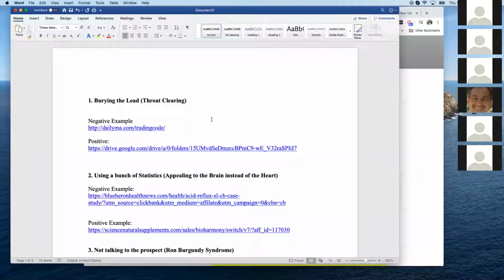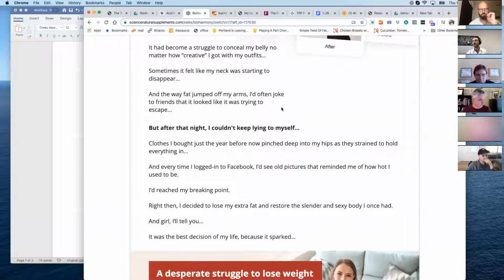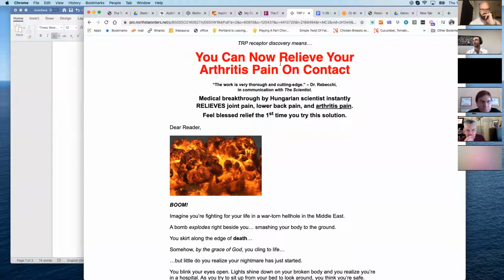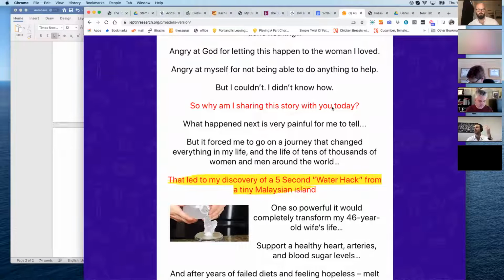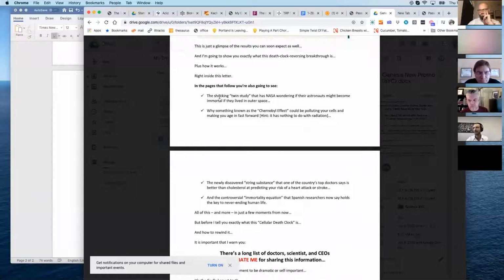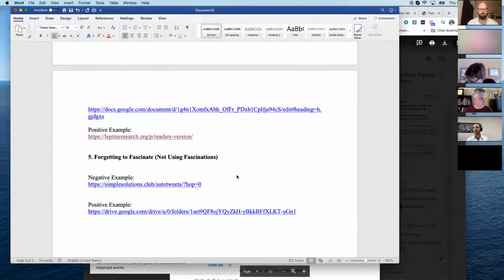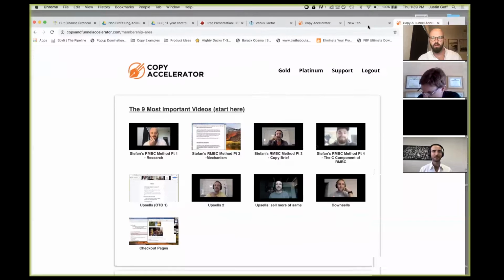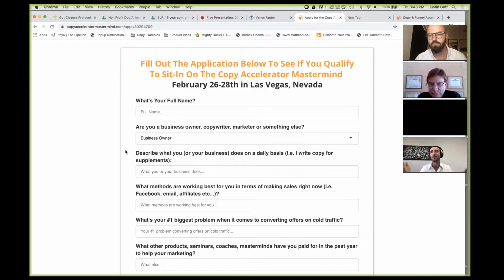5 Biggest Mistakes Copywriters Make In Their Leads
If you want a step-by-step plan for becoming a millionaire, grab a copy of my "Direct Response Millionaire Blueprint" for free

Justin & Stefan go over the 5 biggest mistakes that copywriters make in their leads.  The lead is the most important block of copy on a sales page or in a VSL so getting the lead right is critical if you want your offer to convert.